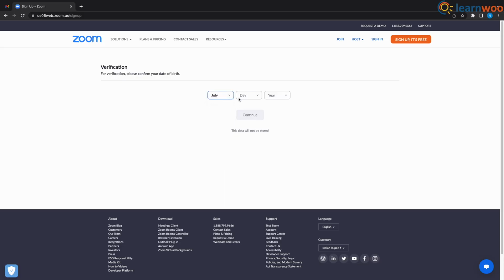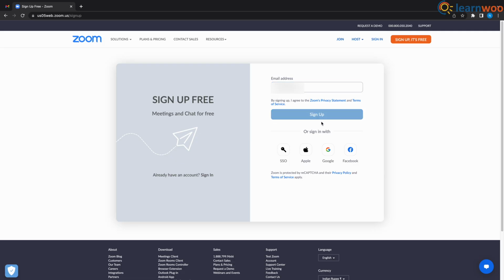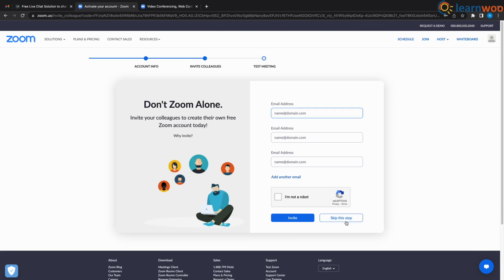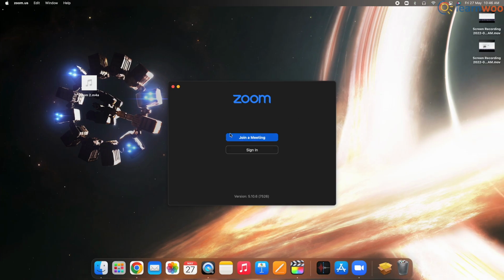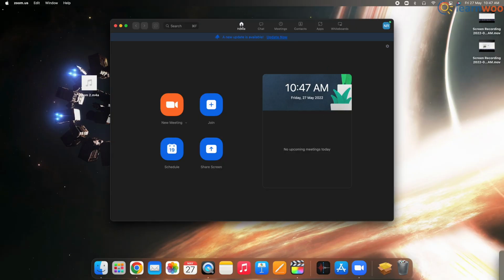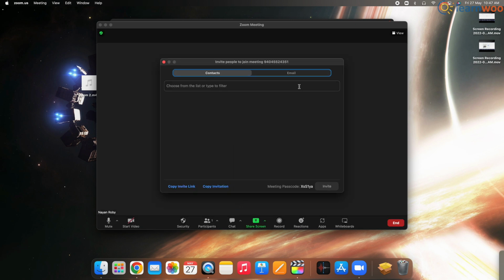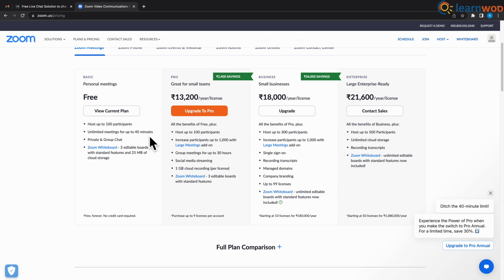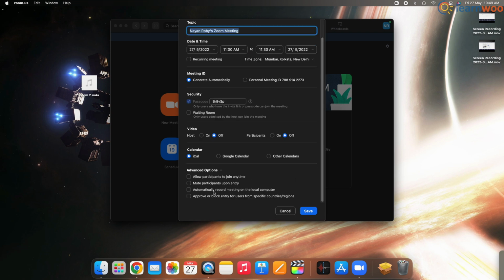How to Set Up Zoom Meetings Easily? A Beginner's Tutorial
In this video, we are explaining how you can easily set up Zoom Meetings from a beginner's perspective.

Suggested reading:
1. How to Set Up WooCommerce Flat Rate Shipping in Easy Steps
2. How to install WordPress?
3. 15 Best Code Editors for Mac and Windows to Edit WordPress & WooCommerce PHP, JS & CSS Files
4. How to Find Post ID on your WordPress Site (and why do you need it?)
5. What are WordPress hooks? How do actions and filters help to extend the functionality?
6. 5 Helpful WordPress Tips for Beginners
7. What is WordPress Multisite and how to set it up with WooCommerce? (with Video)
8. WordPress Troubleshooting – Guide to basic WordPress problems and their solutions
9. Best WooCommerce Multi Vendor Booking Plugins